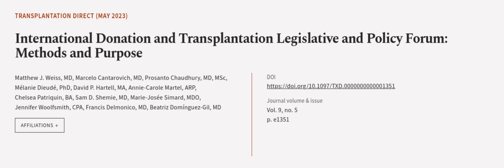International Donation and Transplantation Legislative and Policy Forum: Methods and ... | RTCL.TV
### Keywords ###

### Article Attribution ###
Title: International Donation and Transplantation Legislative and Policy Forum: Methods and Purpose
Authors: Matthew J. Weiss, MD, Marcelo Cantarovich, MD, Prosanto Chaudhury, MD, MSc, Mélanie Dieudé, PhD, David P. Hartell, MA, Annie-Carole Martel, ARP, Chelsea Patriquin, BA, Sam D. Shemie, MD, Marie-Josée Simard, MDO, Jennifer Woolfsmith, CPA, Francis Delmonico, MD ,and Beatriz Domínguez-Gil, MD
Publisher: Wolters Kluwer
DOI: 10.1097/TXD.0000000000001351

### Video Timestamps ###
0:00:00 - Summary
0:00:53 - Title
0:01:03 - Outro
0:01:07 - End